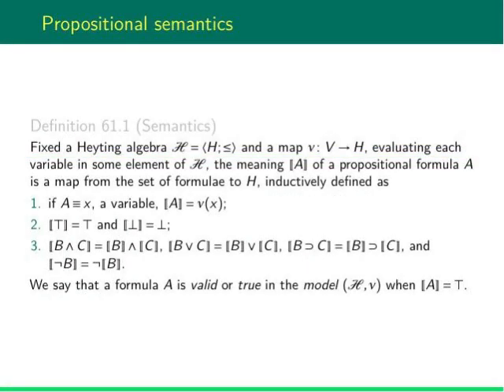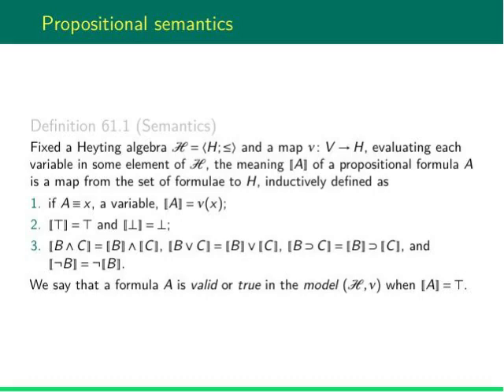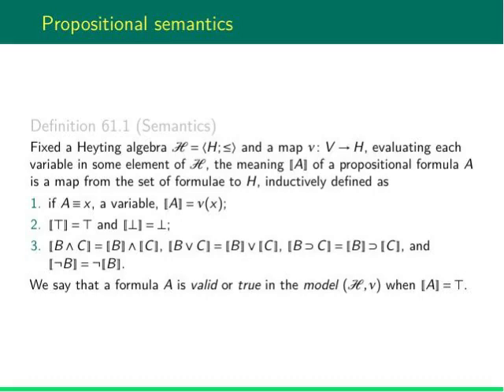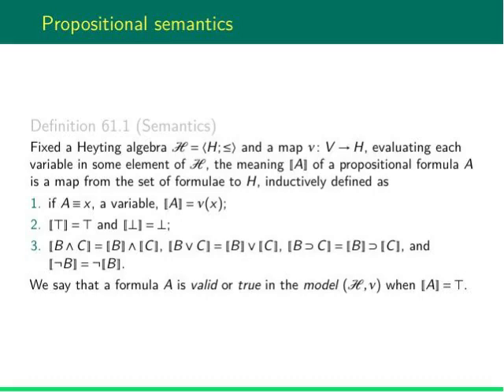Mathematical Logic, part 6: semantics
This lesson defines the semantics of propositional intuitionistic logic with respect to Heyting algebras.